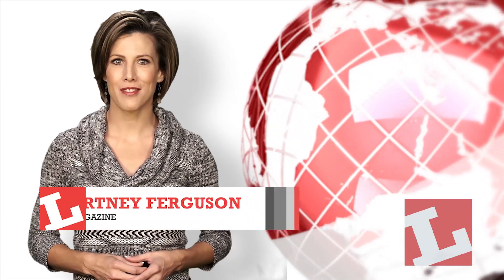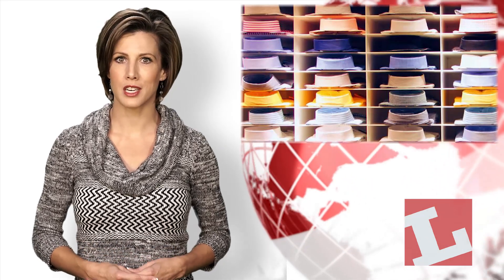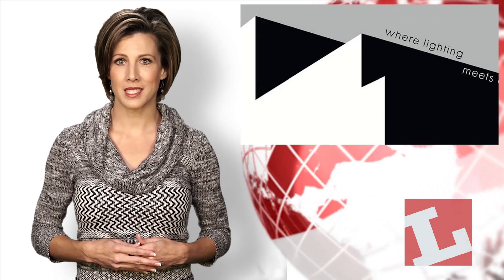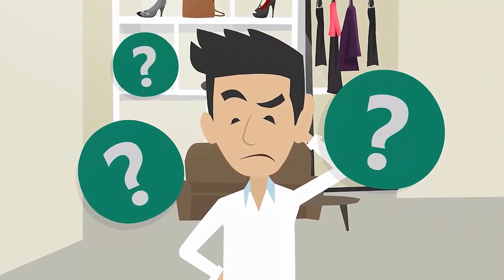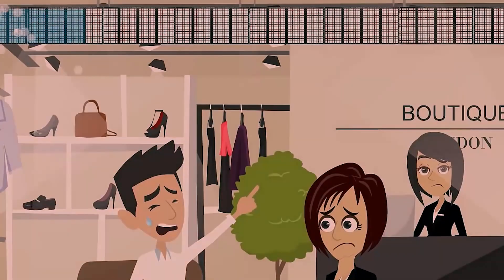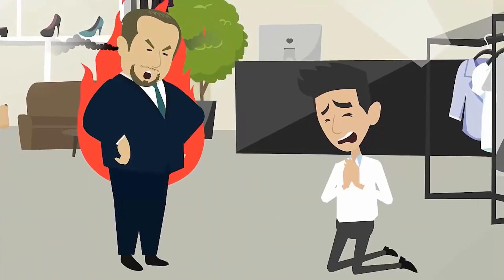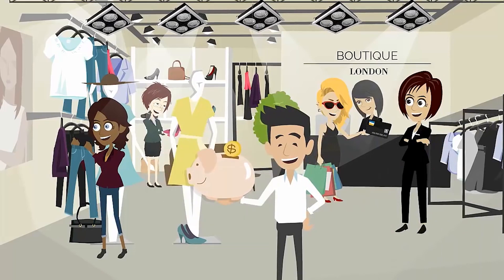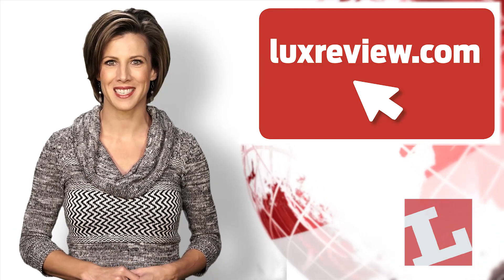Scientists split over color rendering method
Scientists and manufacturers can't agree on a new method to measure color rendering. PLUS a sidesways look at common LED lighting mistakes. Lux Today Oct 6 2015